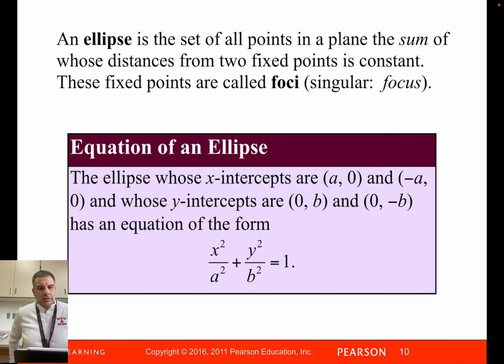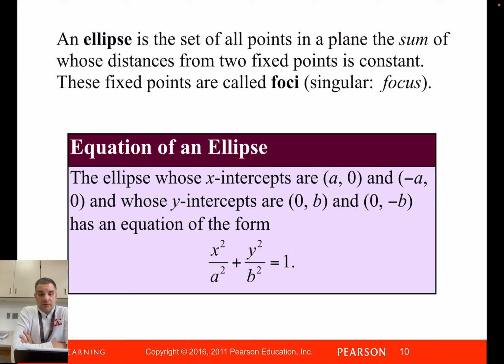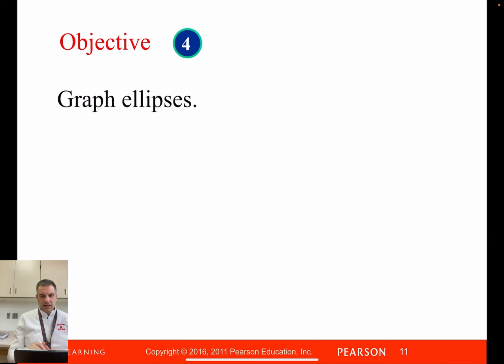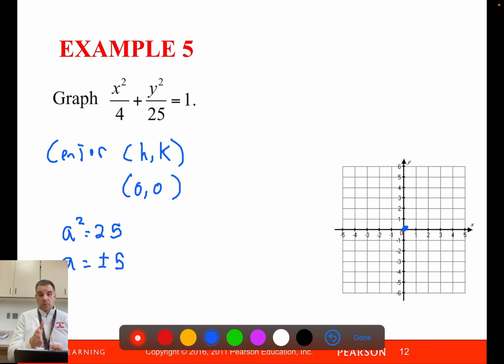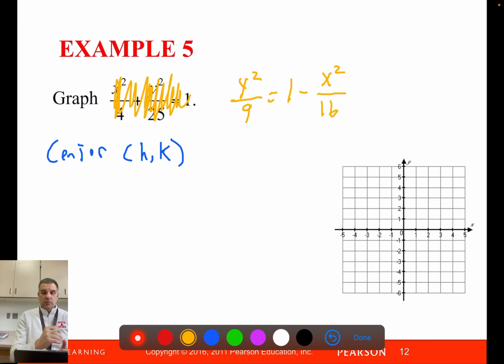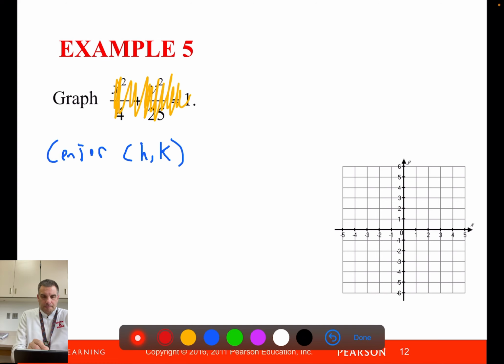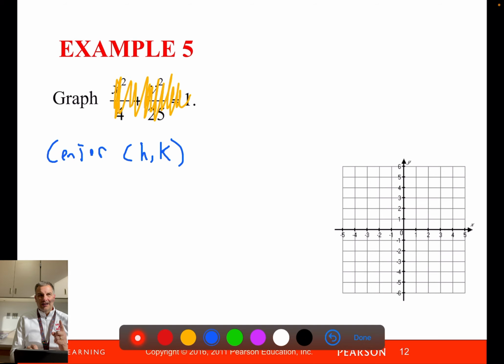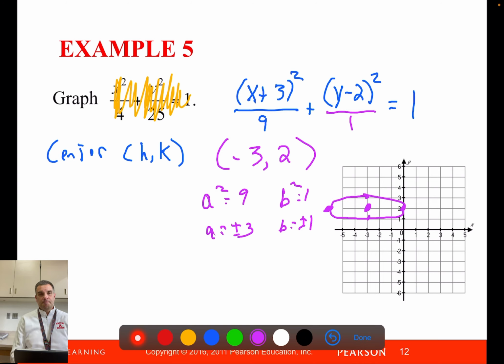Section 13.1 Day 2